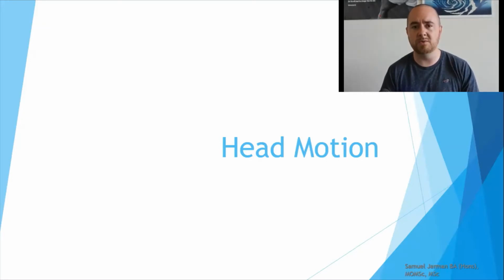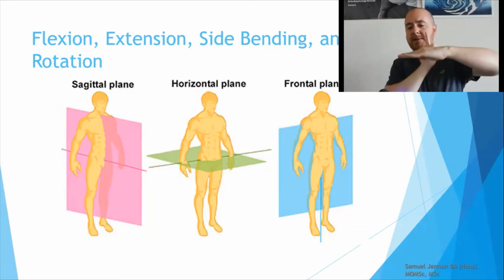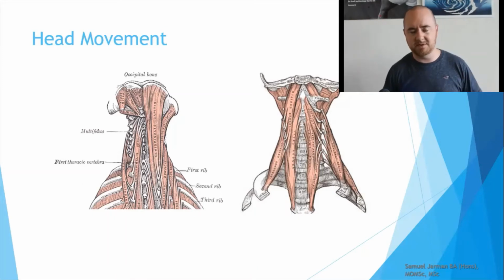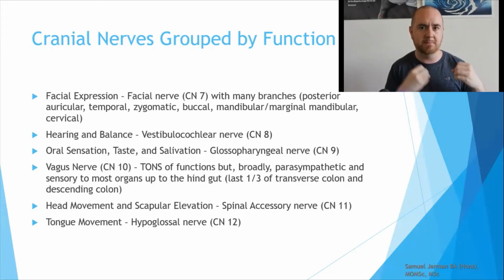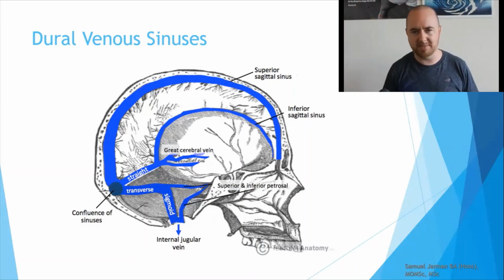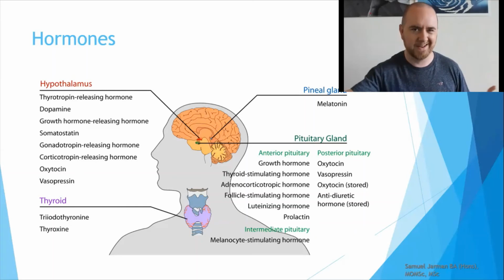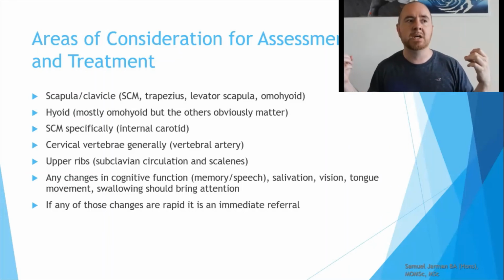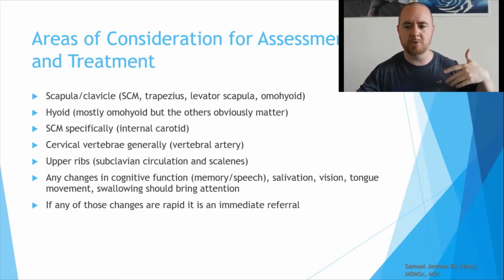Osteopathic Considerations: Head Movement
Here we discuss the contents of the cranium with respect to movement of the head on the neck